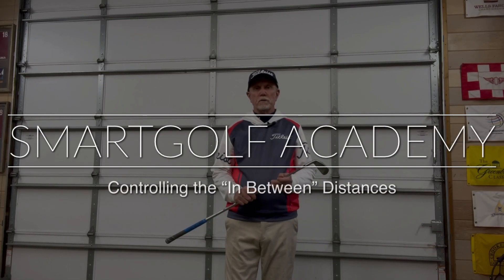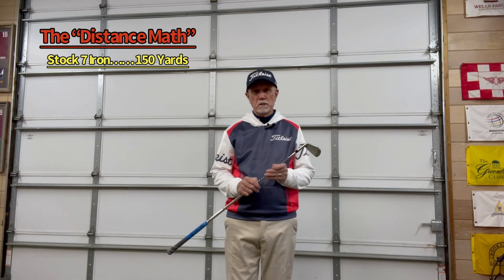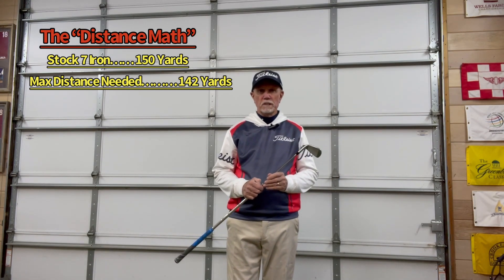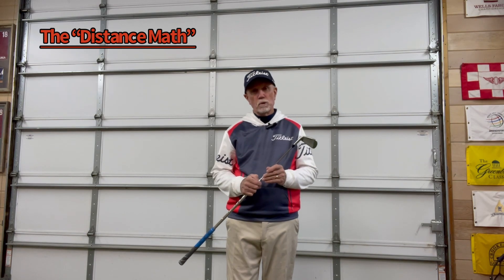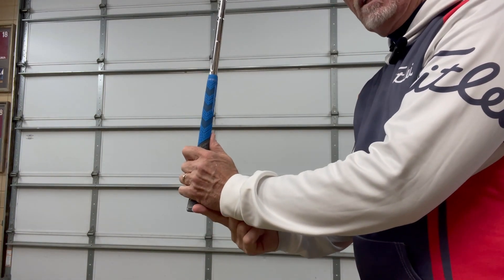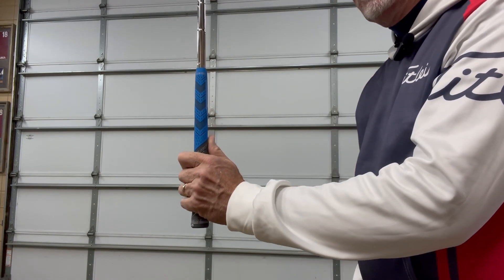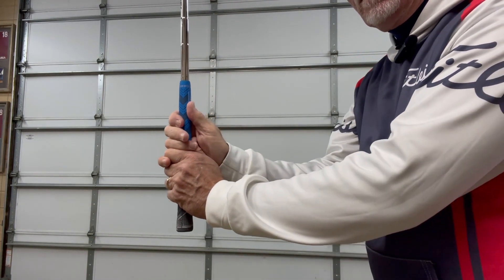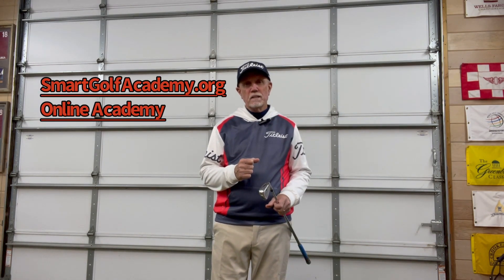Sneaky Trick to HIT YOUR TARGET Every Time & Better Control the Distance of Your Golf Swing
I sincerely hope that you enjoyed and benefited from the content of this video 🏌🏼 If there are any specific golf topics you would like me to cover in future videos, please let me know in the comments!

⛳️ To receive quick tips like this to your inbox, you can sign up for my monthly newsletter by visiting

golf swing basics | golf swing | golf r | golf highlights | golf channel | golf swing slow motion | golf grip | golf tips | golf gti